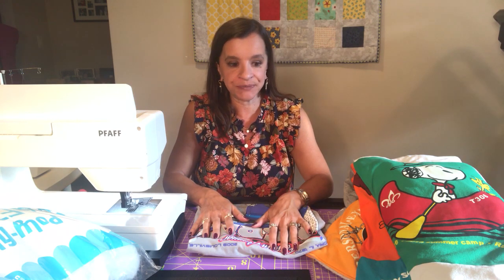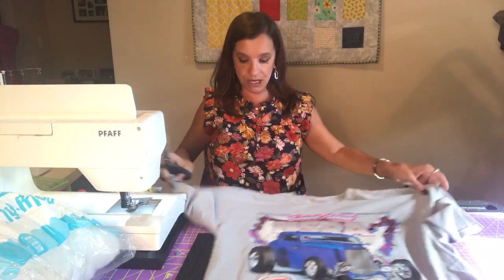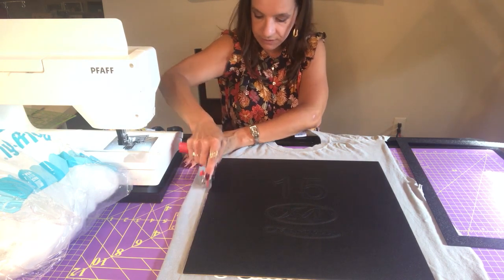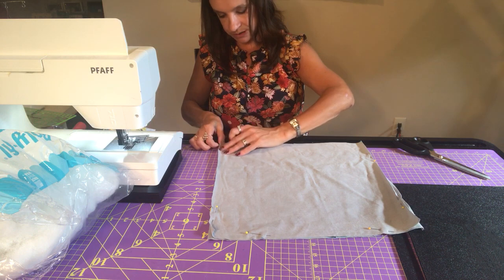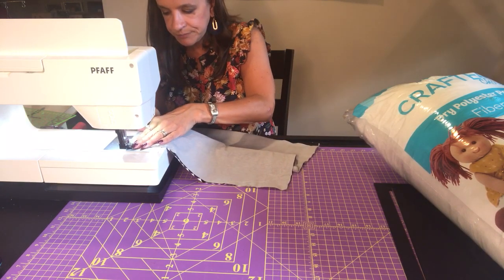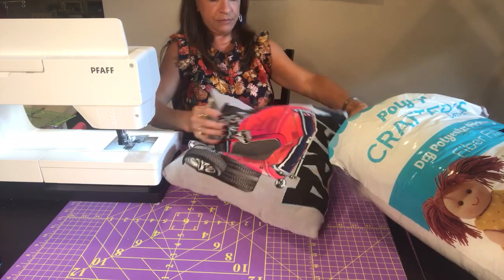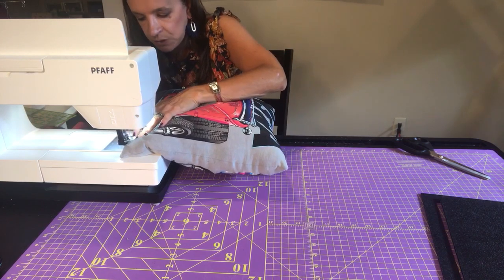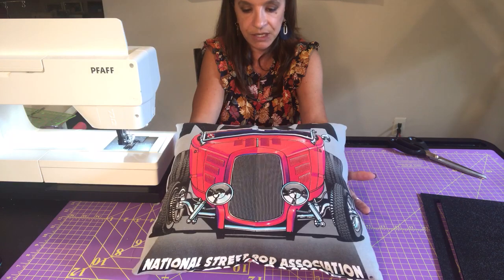How to turn a t-shirt into a pillow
How to turn your favorite tshirt into a pillow.

Links
Martelli adjustable cutting table

Martelli no slip fussy cut rulers

rotary cutter